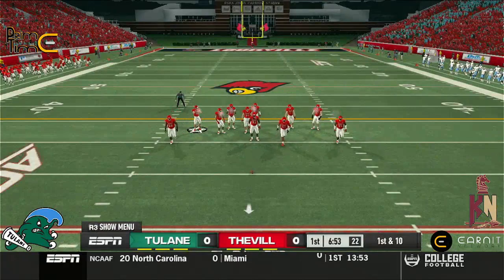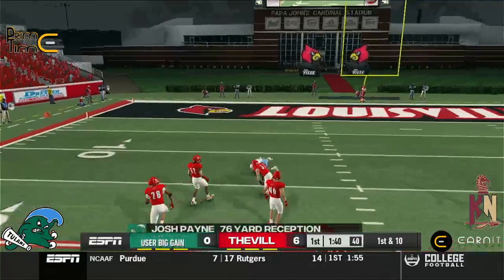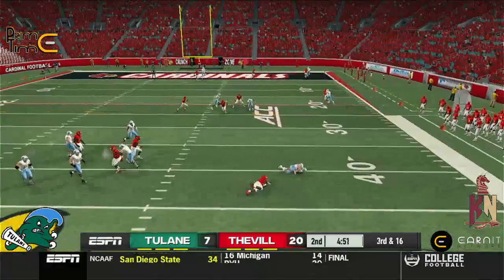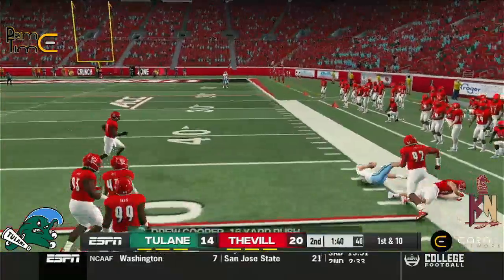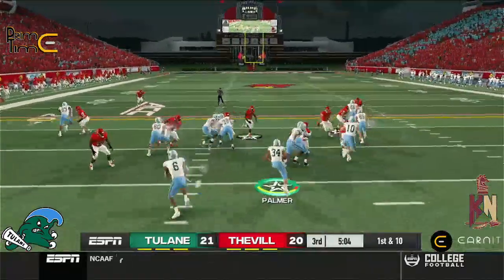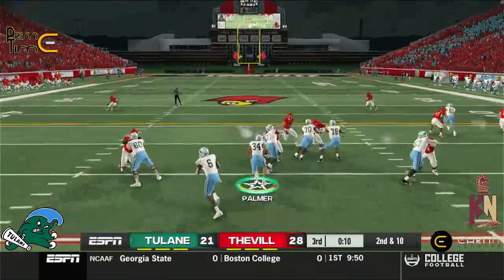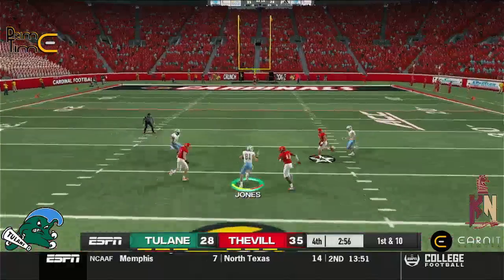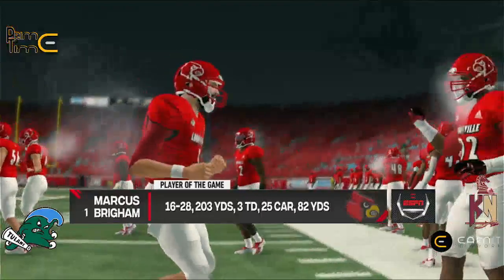NCAA: EarnIt Primetime: 2034 W11: Tulane @ Louisville (cpu)